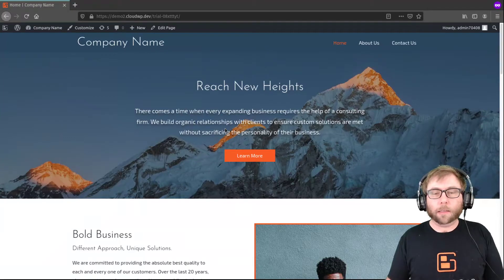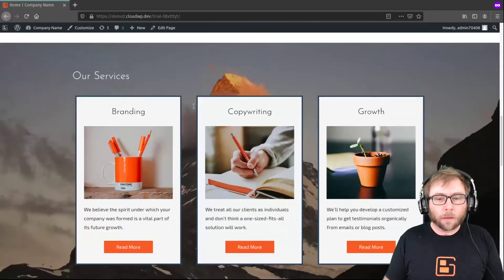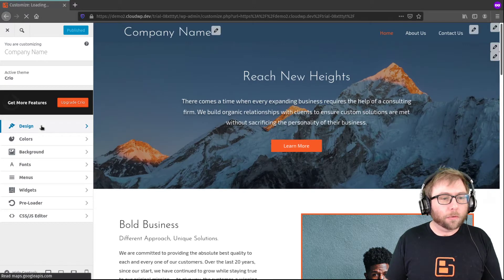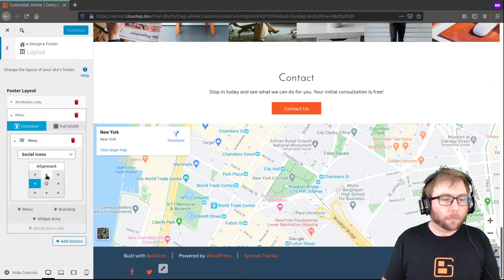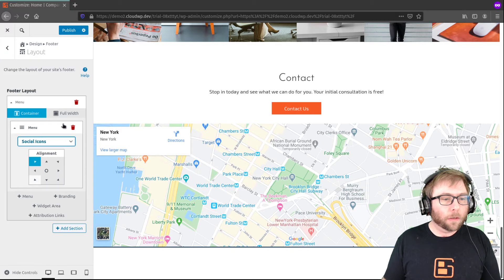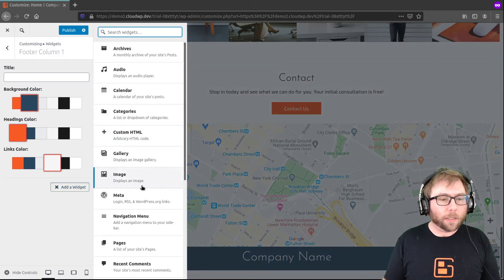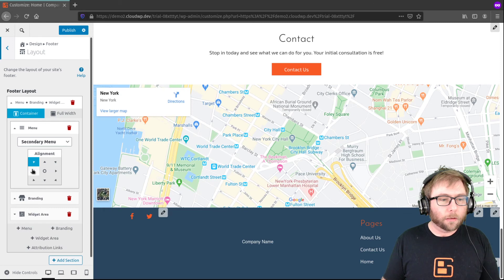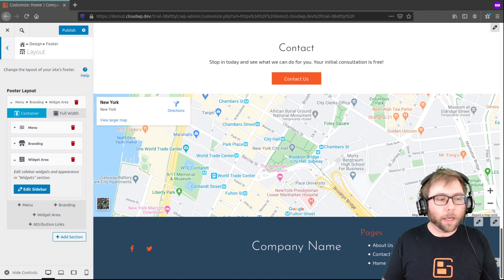How to Make a 3-Column Footer in WordPress using Crio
The Crio Supertheme makes it easy to customize everything about your WordPress website, including the footer. In this video, I'll walk one of our users through creating a three-column footer layout .